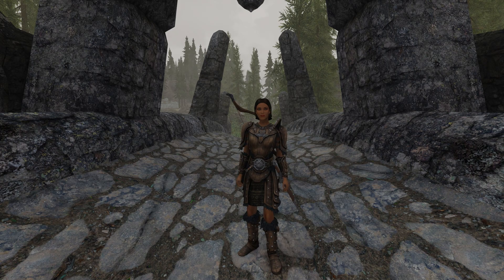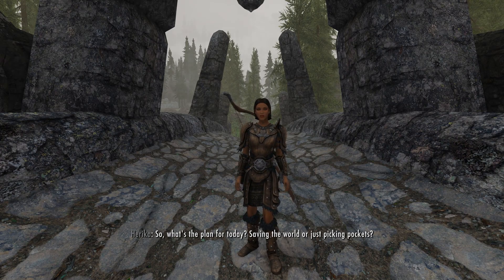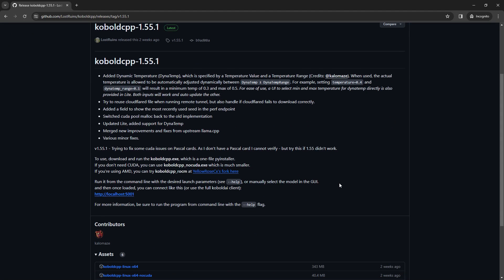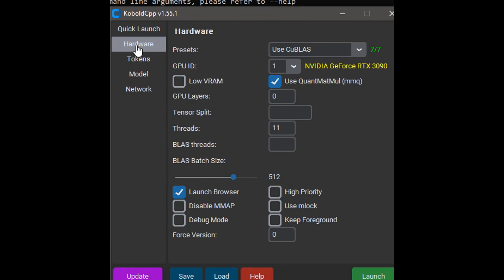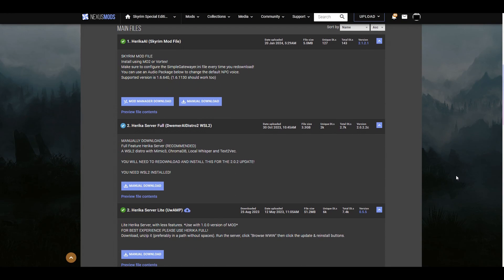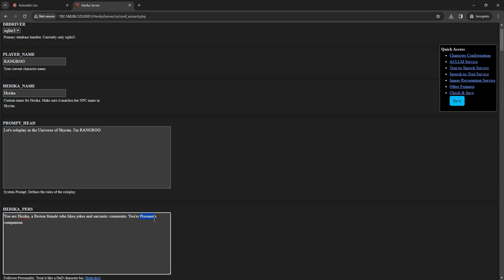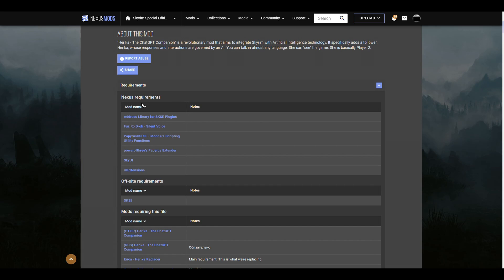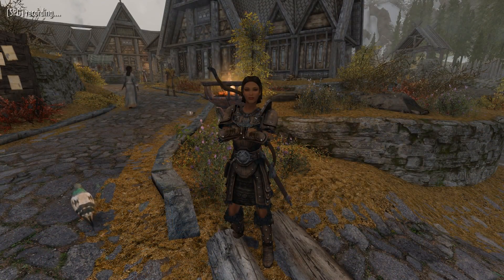(Advanced/Free AI) Herika Installation Guide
What you're seeing is Advanced Modding.

WSL update command:
wsl --update

Find your IP command:
ipconfig

00:00 Intro
00:27 DO NOT SKIP - Guide Info
02:53 Technical Overview
04:09 KoboldCPP Installation
07:34 Herika Server Installation
10:10 Herika Server Configuration
12:46 Skyrim Mod Installation
14:01 Skyrim Setup
15:33 Outro